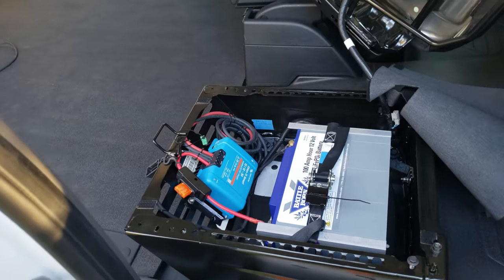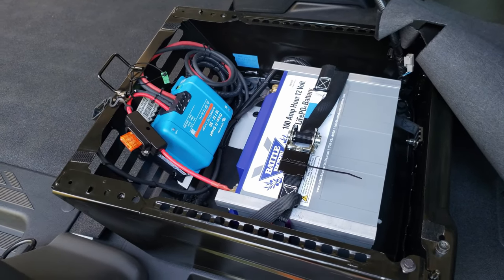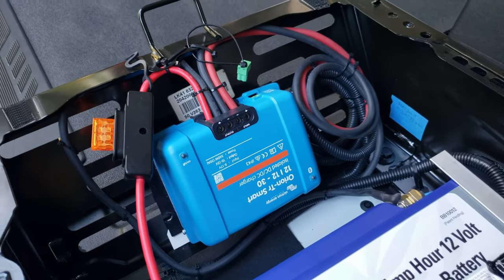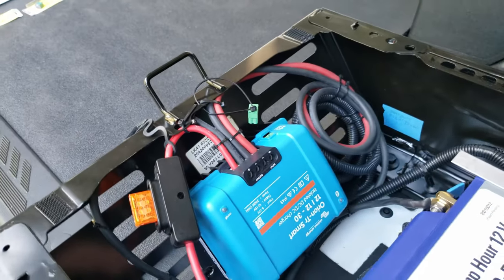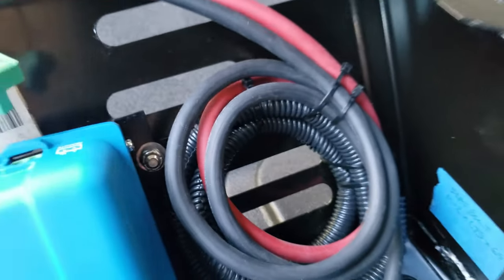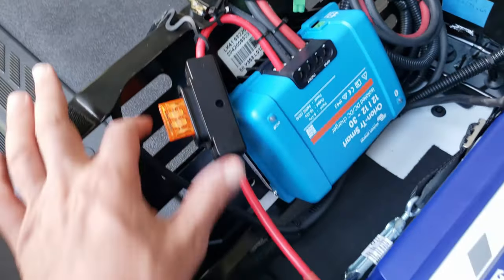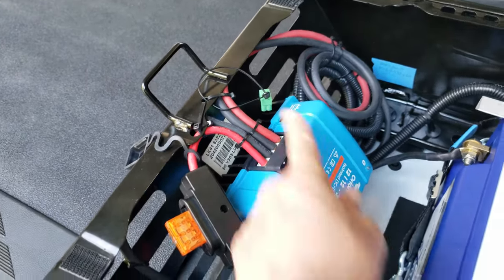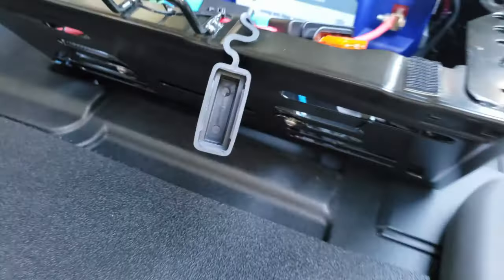Victron DC-DC Charger 12 12 30 || DIY Installation under Passenger Seat || 2020 Ford Transit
This DIY, How-To video shares the Design objective, hardware, and materials I used to install a Victron DC - DC  Smart, Isolated, Charger 12 12 30 in a 2020 Ford Transit, under the passenger seat. It charges my 2nd battery (a.k.a. leisure or house battery). I am able to operate my 12volt refrigerator with the house battery or any other 12v items when engine is off and there no drain on the engine starting battery.

Bussmann HHX In-Line MAXI Fuse Holder with Cover - 32V/60A - #6 Wire Leads, 1 Pack , Black

SELTERM 6 AWG 1/4" Stud (2 pcs.) UL Marine Grade Battery Ring Terminal 6 Gauge Connector, Tubular Electrical Wire End Cable Lugs, Tinned Copper Eyelets [B18], MD0614P / MDS0614P